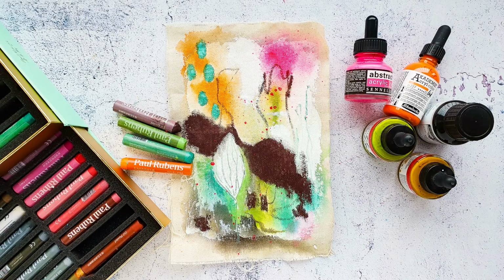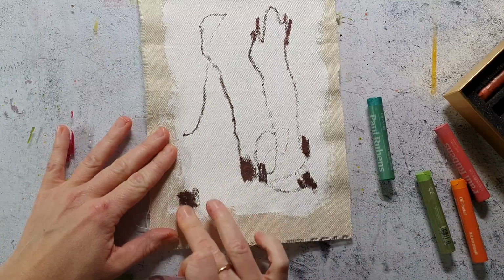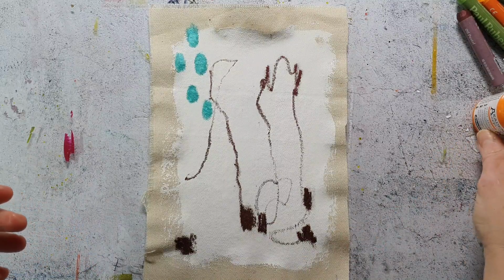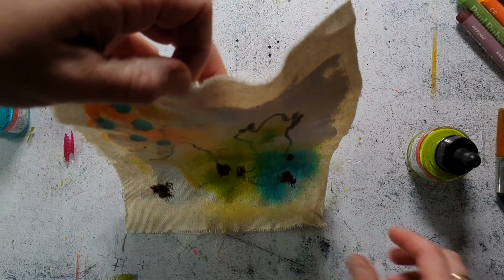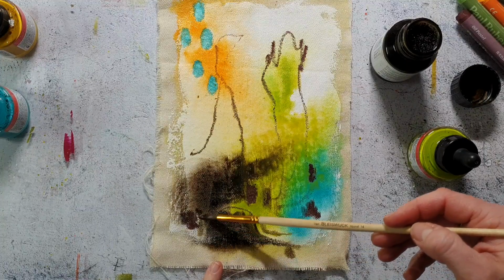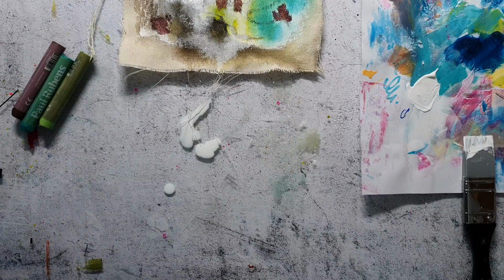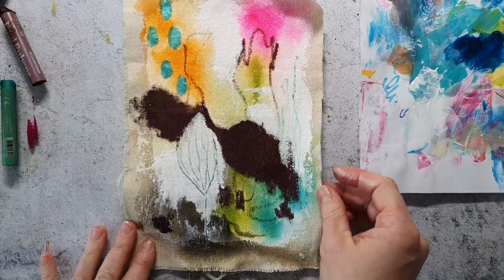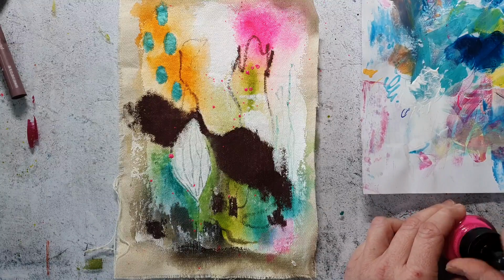Abstract Mixed Media with Oil Pastels - Canvas Page from the Dina Wakley Journal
🌞 Today I am working with the Paul Rubens Metallic Oil Pastels and Acrylic Paints/ Inks. I am creating an abstract painting on a piece of canvas. I cut it from the Dina Wakley Media Journal. I primed it with Gesso before I started.

🧑‍🎨SUPPLIES & TOOLS:
Rubber Dance Stamps:

Paul Rubens Metallic Oil Pastels:
Colors used: Deep Interferenze Green, Purple Red, Fruit Green
Acrylic Inks/Paints: Amsterdam Light Olive, Turquoise Green
Sennelier: Fluorescent Rose
Schmincke: Cadmium Orange
Rohrer Klingner: Sepia

My favourite online platform to learn and to improve my art:
👉SKILLSHARE
Try Skillshare 2 weeks for free: